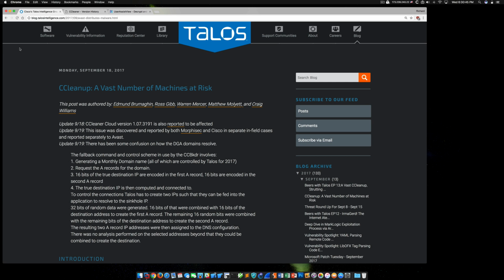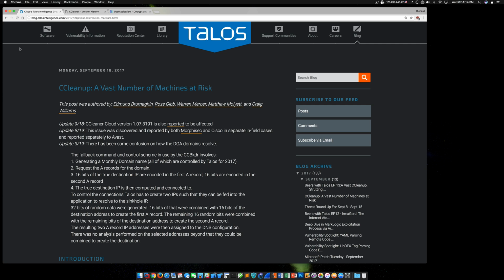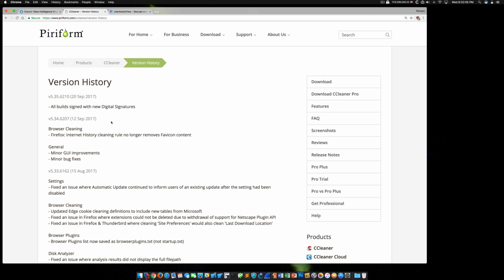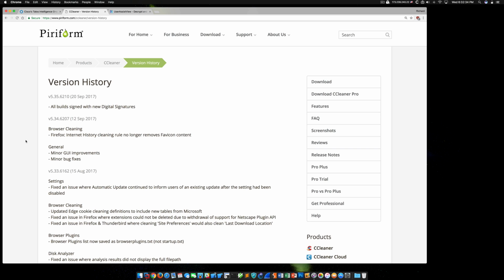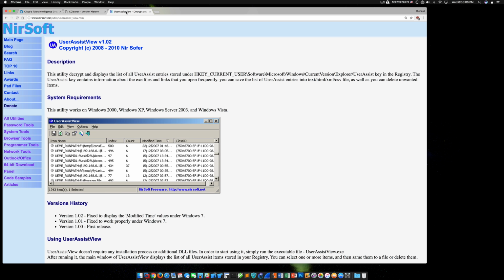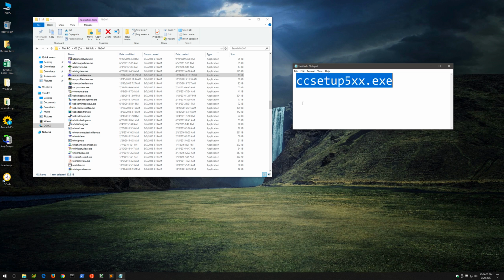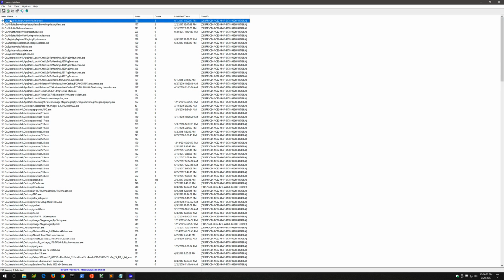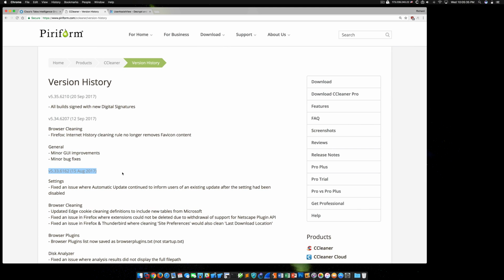CCleaner v5.33 Malware (Supply Chain Attack)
This video discusses the CCleaner malware incident reported by Cisco’s Talos Intelligence Group on Monday, September 18, 2017. I’ve used this product for many years on my Windows boxes, and was most recently using it within some of the test VMs in my home lab. At the time I read the article, I had version 5.34 installed, which apparently was not affected. However, I wanted to know if I had ever had version 5.33 installed on a particular VM. Call me paranoid, but if that software was installed for any length of time, I wanted to know about it. While there are multiple forensic artifacts that would have provided me with the answer, I chose to look at UserAssist. In this short video, I will walk you through my thought process and show you how to easily parse this artifact to determine whether or not the affected version of CCleaner was installed at any point on a given system.

*** September 20, 2017 Update ***
Talos released additional information in a post entitled "CCleaner Command and Control Causes Concern." There are indications that this was a high-profile, targeted attack against specific technology companies, perhaps in an effort to obtain intellectual property. Talos stated "These findings also support and reinforce our previous recommendation that those impacted by this supply chain attack should not simply remove the affected version of CCleaner or update to the latest version, but should restore from backups or reimage systems to ensure that they completely remove not only the backdoored version of CCleaner but also any other malware that may be resident on the system."